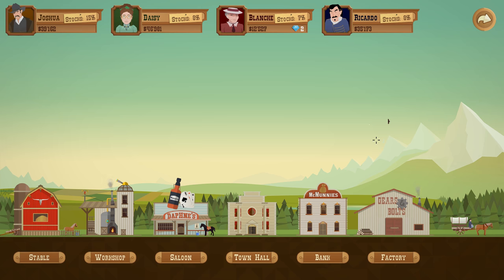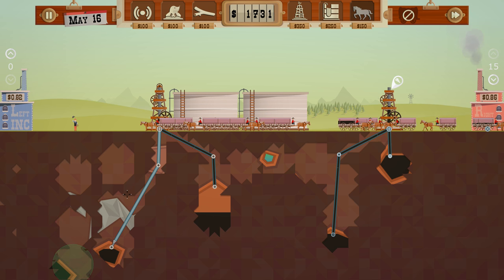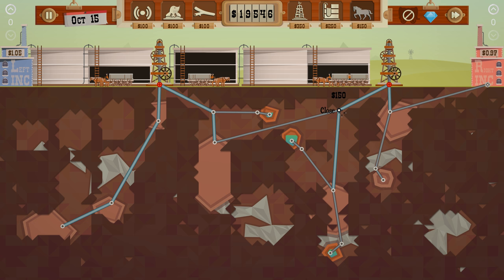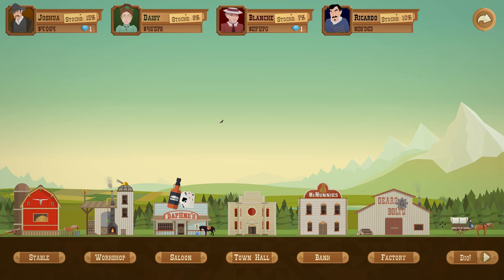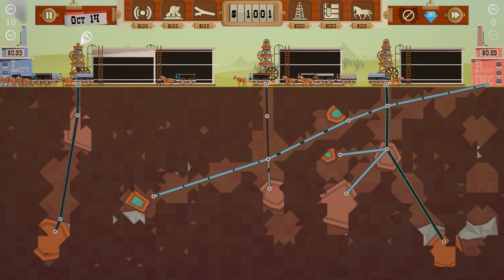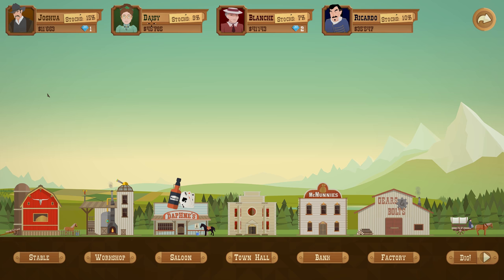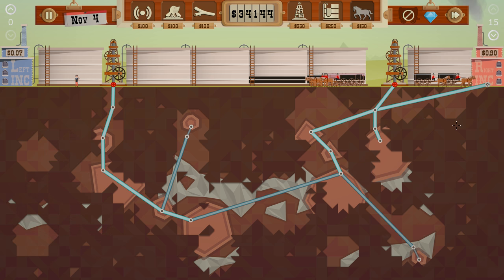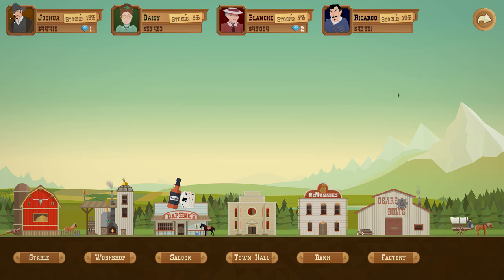TURMOIL #8 - Oil Drilling Game - WHERE IS THAT GAS? FIRST DIAMOND! - Plains Biome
In this episode of Turmoil (an oil drilling game) I have a few mediocre years due to bad timing with the gas plus oil. I was able to buy more stake in the town during the stock auction though. Next episode we'll get into the ice fields.

Thank you all for the detailed tips.

Turmoil is an oil drilling game where you explore using dowsers and other methods to find pockets of oil. You then can use rigs and drill down oil pipe to find oil. You can use horses and wagons to store the oil or sell it on the market with fluctuating prices. It's a classic min max game with lots of 19th century western flavor. You compete against 3 other AI players and try to build your fat stacks and access upgrades.

From the developer:

Description

History

Turmoil was in a prototype phase for a year before it entered Steam Early Access in June 2015. After spending exactly one year there, Turmoil was released succesfully for PC's in June 2016. In February 2017 Turmoil was also released on iOS, exclusively for iPad.

Features